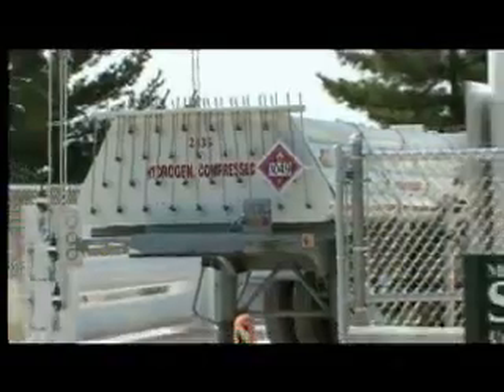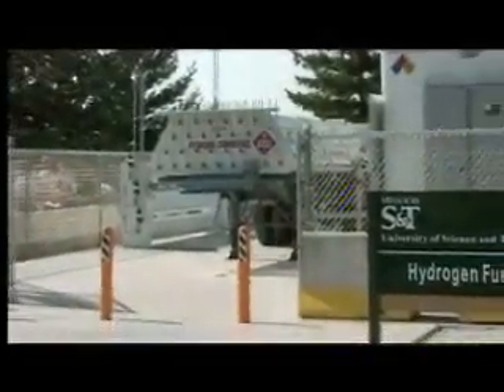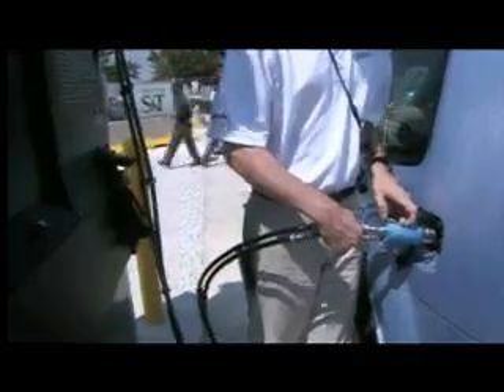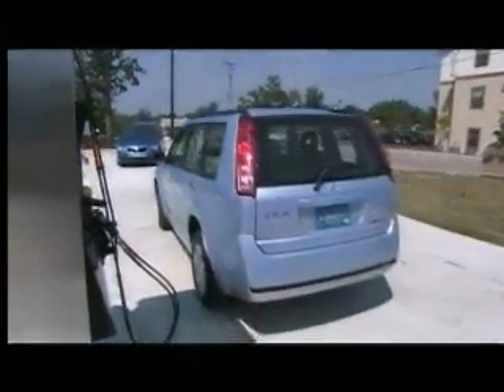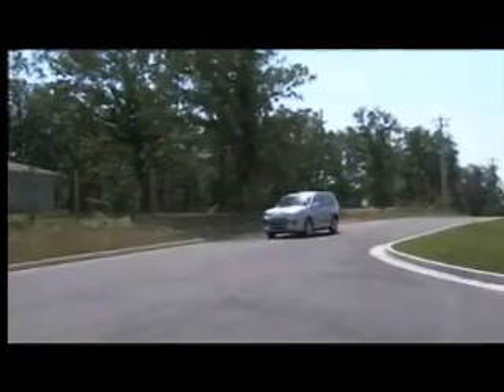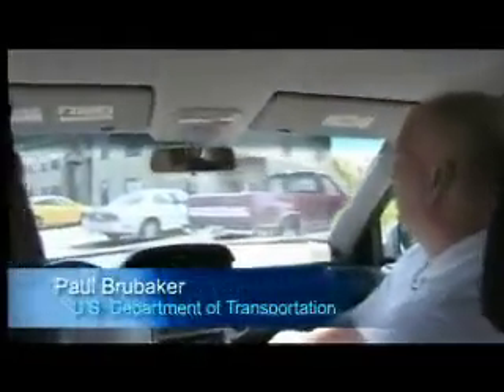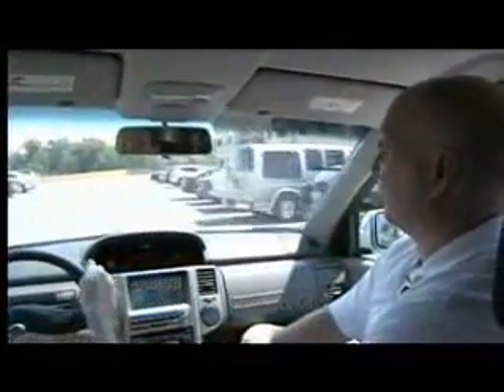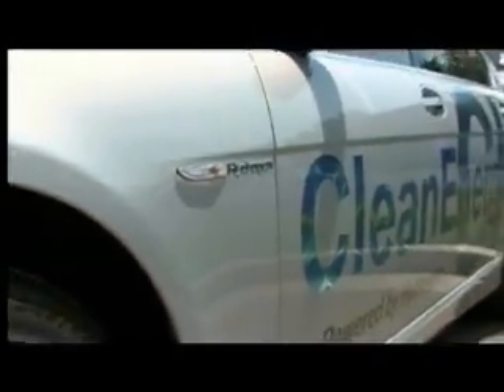KETC | Science Minute | Hydrogen Fueling Station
This Science Minute shows a hydrogen fueling station at Missouri University of Science and Technology in Rolla. The first customers were a fleet of hydrogen-powered cars that traveled across the country, sponsored in part by the U.S. Department of Transportation.